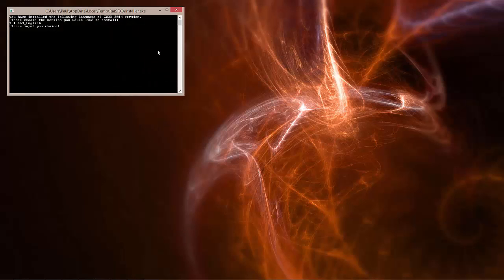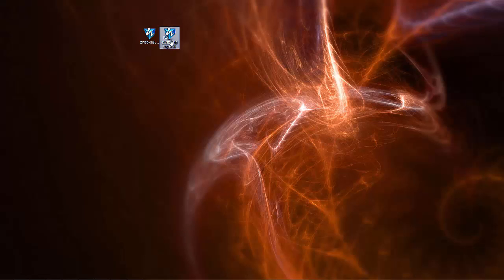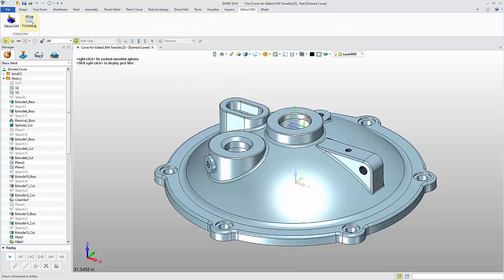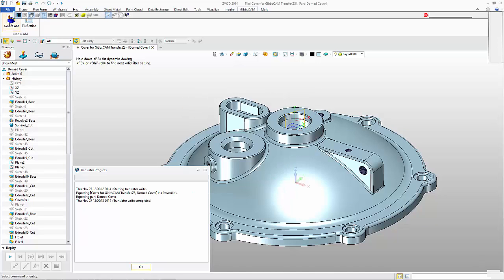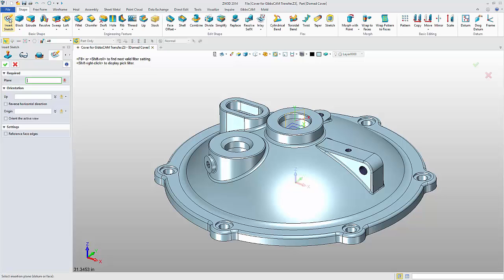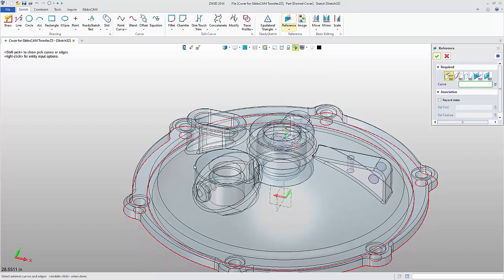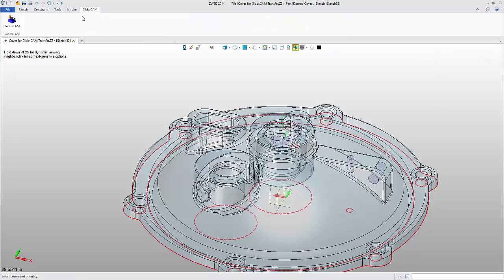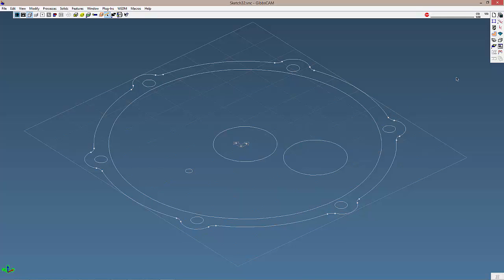CAD CAM Software - New ZW3D GibbsCAM Plugin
CAM machining is a complex business and not all software can do everything.

ZW3D CAD CAM software does exactly that. In 2014 ZW3D has introduced functionality into it's CAD CAM package that will allow a part created in ZW3D to seamlessly interact with another CAD CAM product called GibbsCAM.

The additional functionality is in the form of a plugin and may be obtained from zw3dna.com or zwsoft.com.

This new plugin provides needed functionality within these 2 major software products and ZWSoft is committed to providing seamless additions to the CAD CAM software world by targeting industry needs.

Take for instance ZW3D's ability to save native CATIA files. This functionality is a standard addition to our already extensive product file processing functions. Other companies either do not have this functionality, or you will pat a premium for it.

If you want to take advantage of the functionality of ZW3D at a fraction of the cost of additional seats of GibbsCAM, you now have the capability to do so and have both these superior products in your production environment.